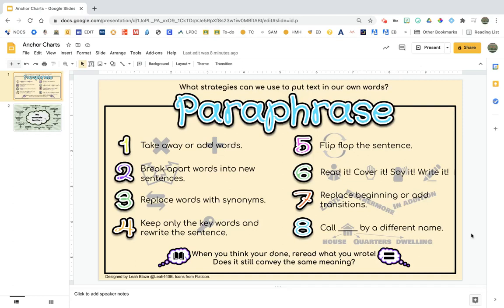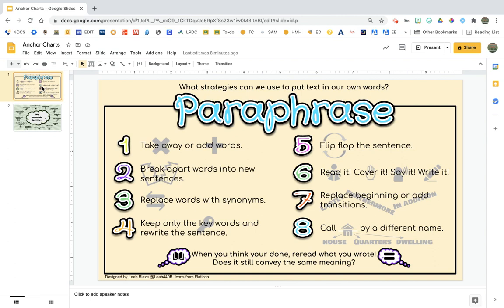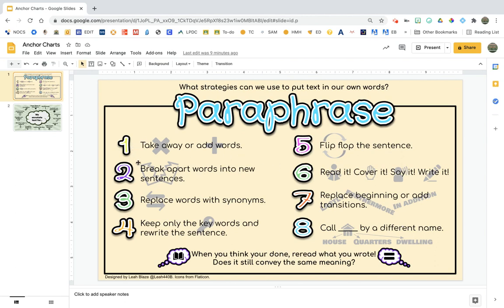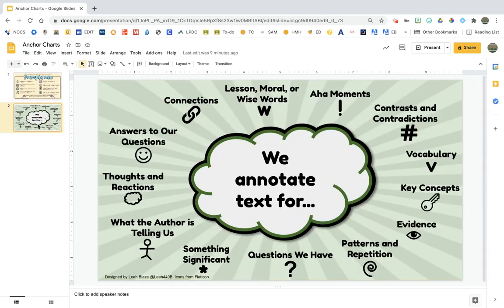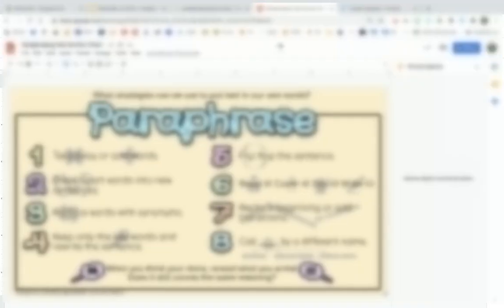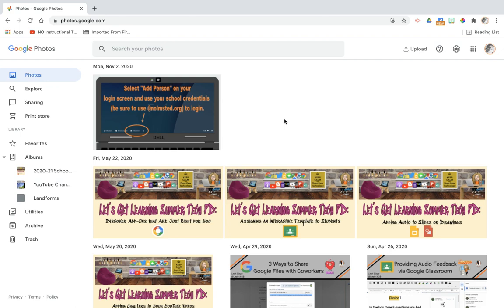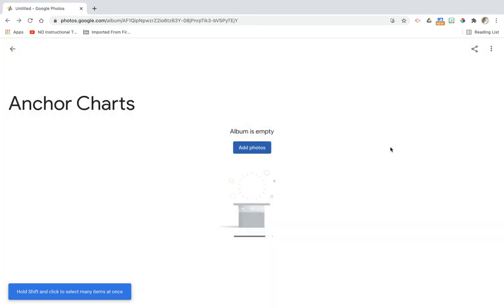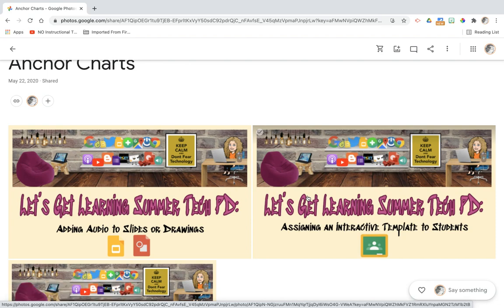Anchor Charts in Slides or Photos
Learn how you might use Google Slides to gather your digital anchor charts OR use Google Photos to collect your paper anchor charts